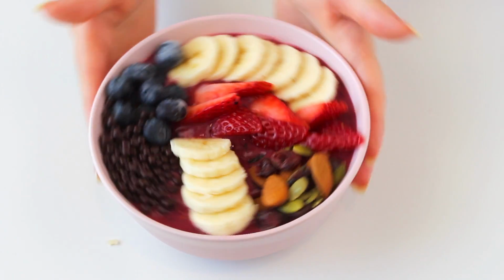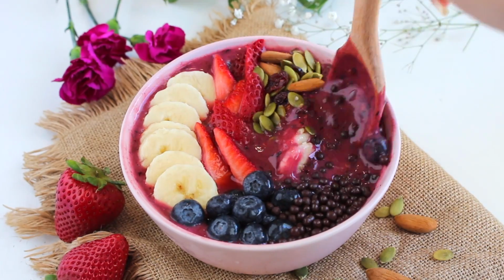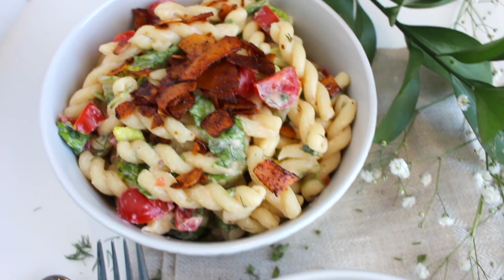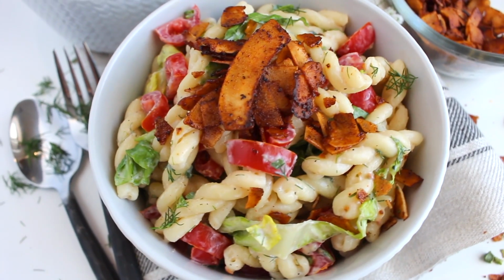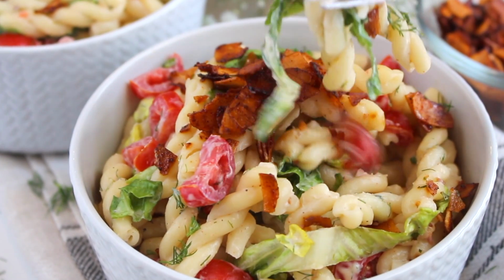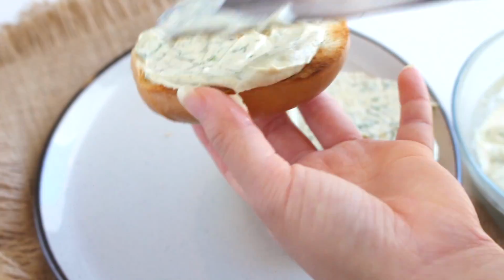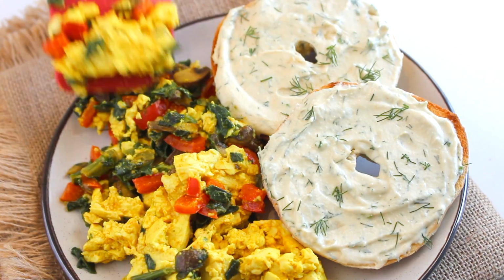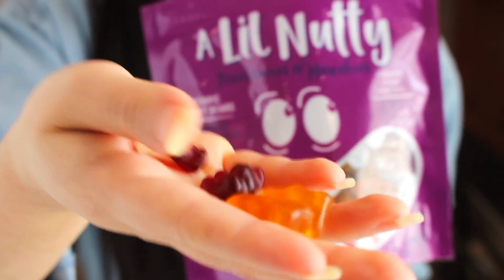What I Eat in A Day #6 || Easy, Quick & Healthy Vegan Recipes || How to make vegan bacon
[ OPEN FOR RECIPES! ] Today I'm sharing with you a bunch of easy vegan recipes that you can make any day of the week FOLLOW ME ON INSTAGRAM TO KNOW WHEN I UPLOAD NEW WEEKLY VIDEOS

Thank you so much to Koa Natural Foods for sending me some of there lovely snacks to use in my video. Please check out their website as they have a ton of other yummy and delicious snacks, here is the

- - - - W H A T  I  M A D E - - - -

❤︎ Berry Smoothie Bowl

1 frozen banana
1 cup frozen berries
1 cup coconut kefir

blueberries
strawberries
banana

❤︎ BLT Pasta Salad

1/2 tbsp olive oil
1 tsp soy sauce
1 tsp maple syrup
1 tsp sriracha sauce
1/4 tsp paprika
1/4 tsp smoked salt
1/8 tsp garlic powder
1/8 tsp black pepper
let marinade for 10 mins

Dressing
1 package of silken tofu (300g)
3/4 tsp garlic powder
3/4 tsp onion powder
1/2 tsp paprika
1/2 tsp black pepper
3/4 tsp salt or up to 1 tsp
2 tbsp maple syrup
1 tbsp apple cider vinegar
blend until smooth
1 tbsp dried chives
2 tbsp fresh chopped dill

4 cups cooked pasta
1 cup diced cherry tomatoes
2 cups packed chopped romaine lettuce

❤︎ Tofu Scramble And Vegan Dill Cream Cheese

Dill Cream Cheese
1/2 cup soaked raw cashews
1 tbsp nutritional yeast
1 tbsp lemon juice
1/4 tsp salt
1/4 tsp garlic powder
4 to 6 tbsps of water to blend until smooth or enough water to make a nice smooth spreadable consistency
stir in 1 tbsp chopped fresh dill

Tofu Scramble
1 tbsp nutritional yeast
1/4 tsp garlic powder
1/4 tsp kala namak (black salt)
1/4 tsp paprika
1/4 tsp turmeric
2 tbsp almond milk

1 tsp vegan butter
2 mushrooms chopped
1/2 cup diced red peppers
1/2 cup frozen kale
half of a 454g package of medium firm tofu